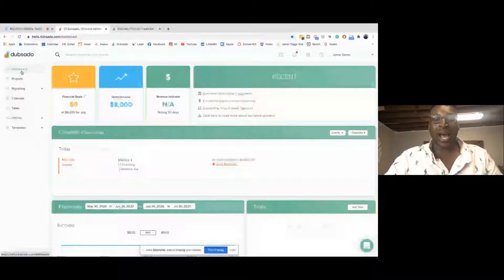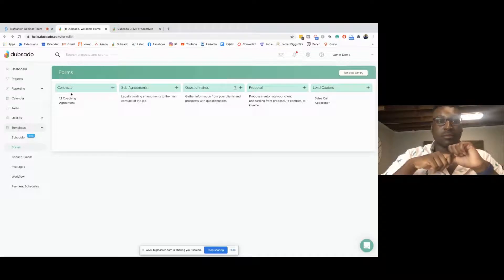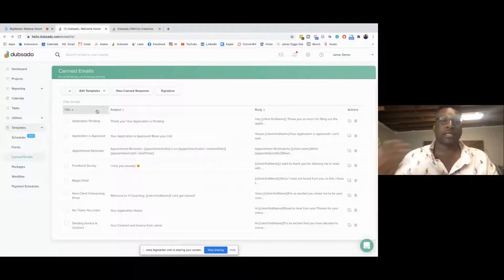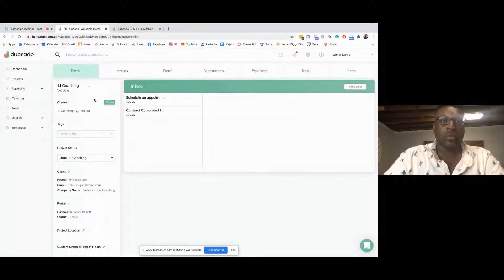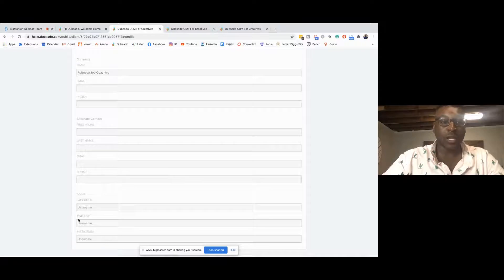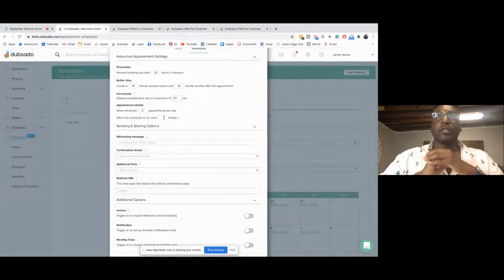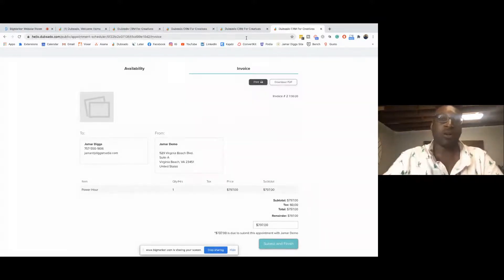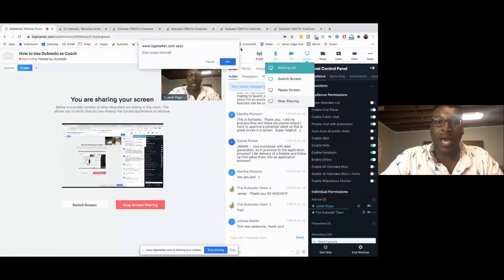How to Use Dubsado as a Coach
Guest hosted webinar by Jamar Diggs who will give us a look into how he runs his business as a coach!

About Jamar:
Jamar Diggs is a Social Media Coach for coaches, consultants, and experts who are looking to turn their social media followers into paying clients. Though his group coaching program, Posting for Profit, and his 1:1 coaching he's inspiring clients to raise their business standards and work only with people who charge their batteries. People choose to work with Jamar when they are tired of the hustle and are ready to become client magnets!